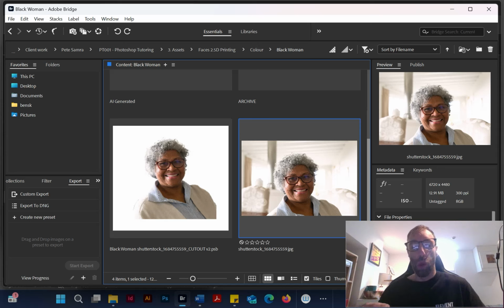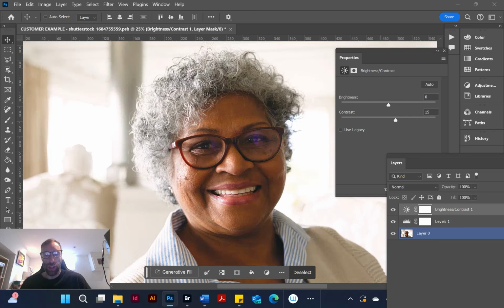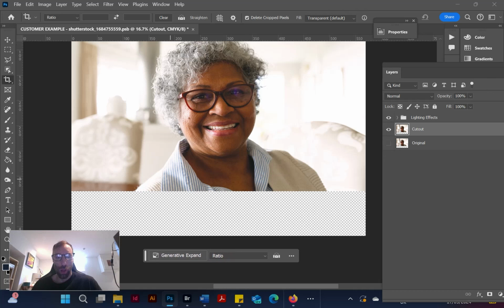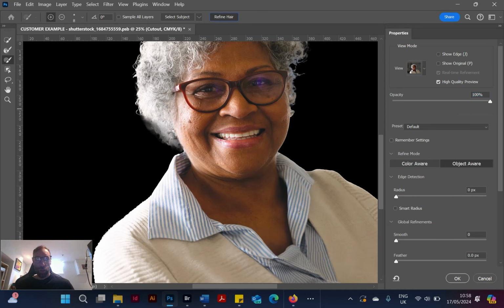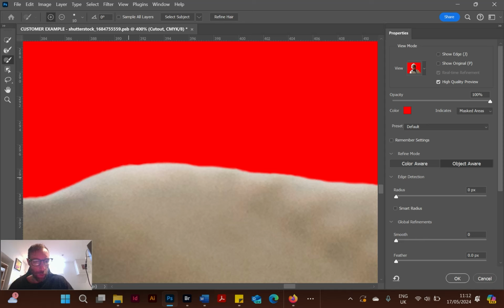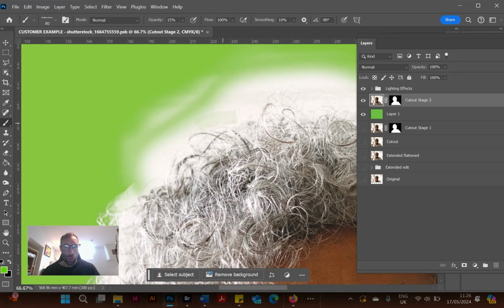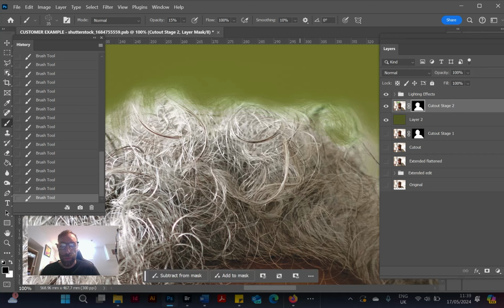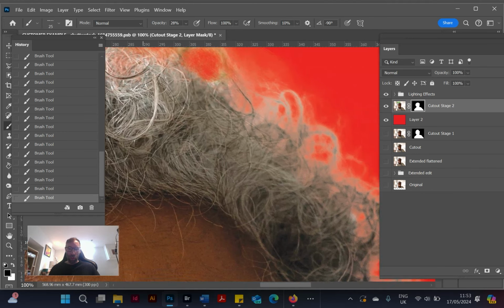In-Depth Photoshop Cut-Outs 🔍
This video tutorial is from a client consultation where I provided training on using Adobe Photoshop to cut out a photo from its background.

Timecodes
00:00:00 - Intro
00:00:28 - Adjusting the image levels and contrast
00:01:51 - Cutting out the subject from the background
00:03:14 - Converting the image to CMYK color space
00:05:36 - Using adjustment layers for non-destructive editing
00:11:19 - Utilizing the history palette for easy navigation through the steps we’ve taken in the file
00:14:21 – Note on sending the edited image to the customer for approval
00:16:50 - Exporting the image for web-friendly file size
00:24:22 - Grouping layers to organise your multiple effects and layer applied at once
00:24:51 - Cutting out the image using AI
00:30:57 - Flattening the extended edit
00:33:10 – Cutting out our subject
01:17:27 - Checking for any missed spots and fine-tuning the edges
01:19:04 - Changing the background to a darker color and refining further
01:21:12 - Restoring some of the hair texture using scratch brushes
01:23:26 - Matching the edge of the shoulder with a new brush
01:26:59 - Restoring the missing parts of the image
01:28:43 - Final check for any missed areas using a bright background color
01:30:24 - Deleting the remaining imperfections around the edges